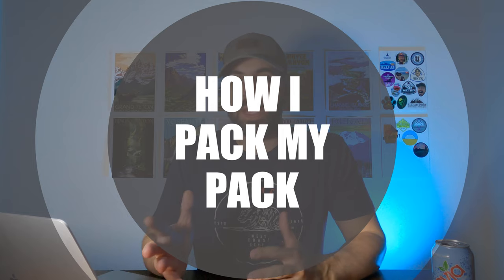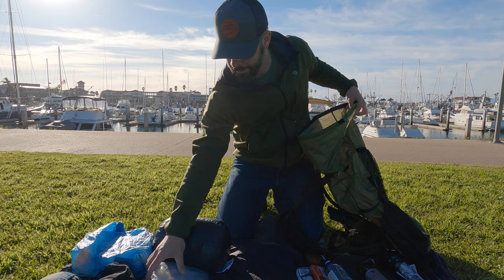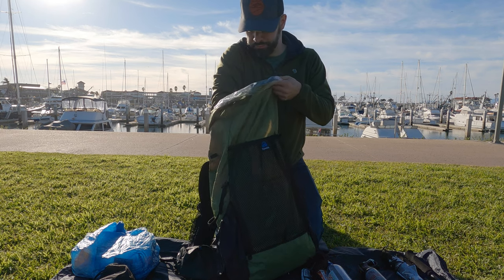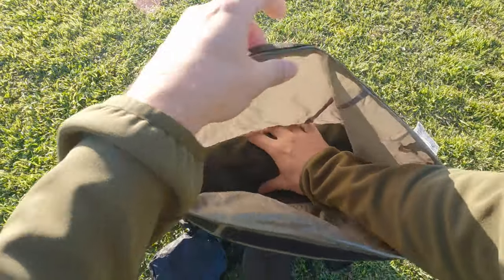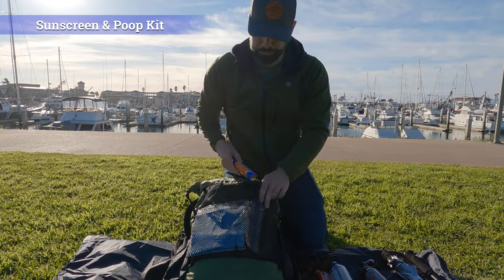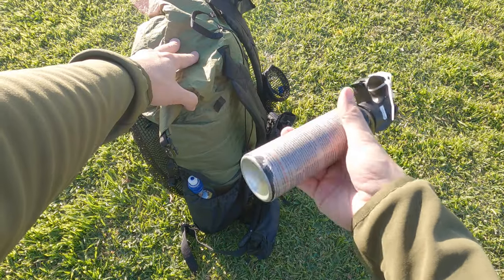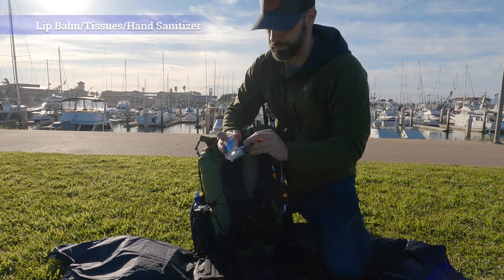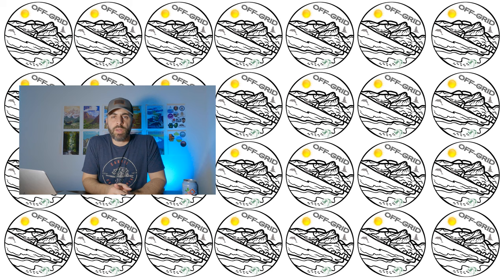How I Pack My Backpack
Hey backpackers!  Today's video is all about how I pack my pack!  This is just how I do it and as always is subjective.  I'm not saying this is the proper way everyone should pack their pack.  This is just what works best for me and my needs!  How do you pack your pack and what differs from my method?  Lmk in the comments down below! 👇

COOK POT
TRAIL RUNNERS
HEAD LAMP
WATER FILTER
MED KIT